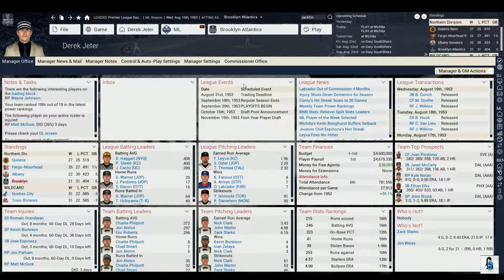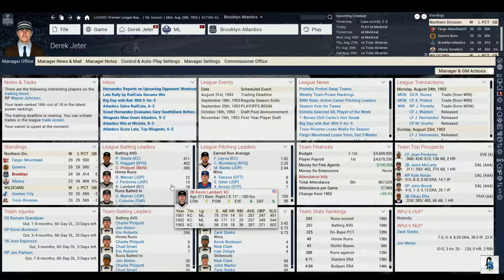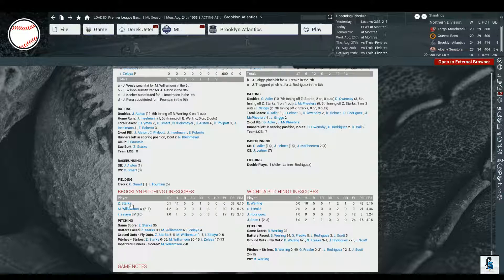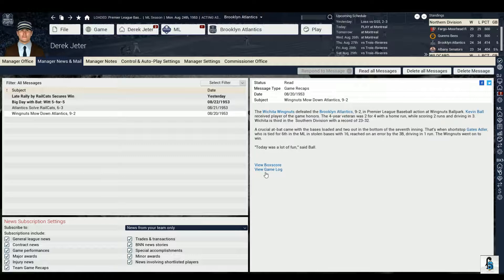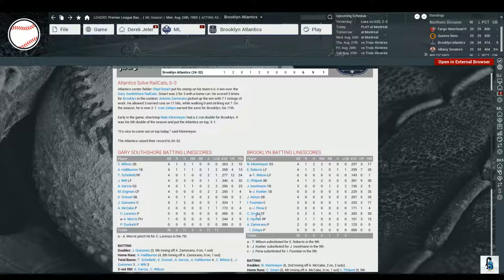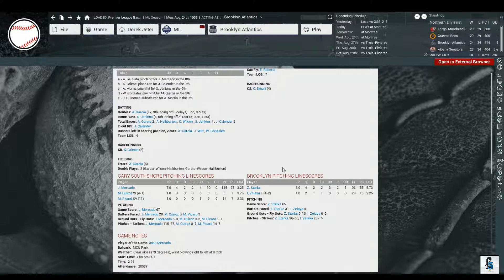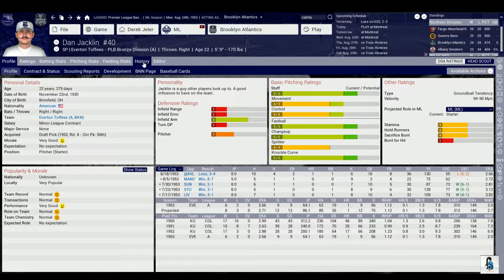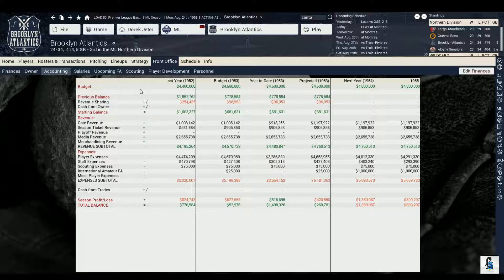Staying Losing - OOTP Baseball 17 - GM Mode Sim - ep. 12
I misspoke in the video. Last episode was obviously episode 11. This is episode 12. Also, we continue to play see-saw with wins and losses. Winning good. We are not good. Is bad.

Premier League Baseball (PLB) is a fictional league that starts in 1950. This is a GM Mode Sim league that is partially run by human managers; the rest of the teams are AI controlled.

All other social media (Snapchat, Periscope, Blab, etc) @f5penguin

Reduce digital eyestrain and get some stylish eyewear from GUNNAR Optiks